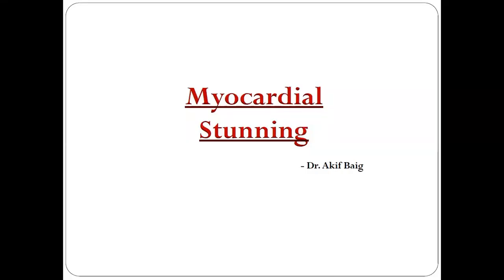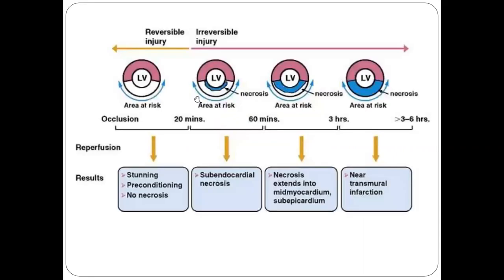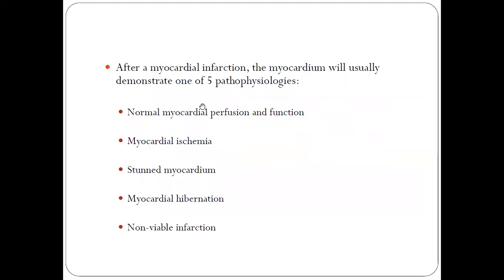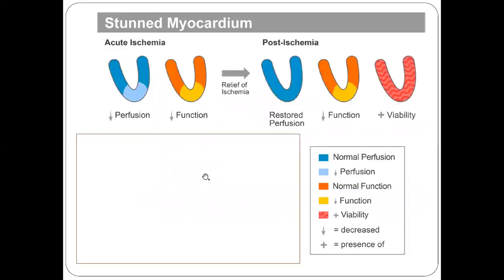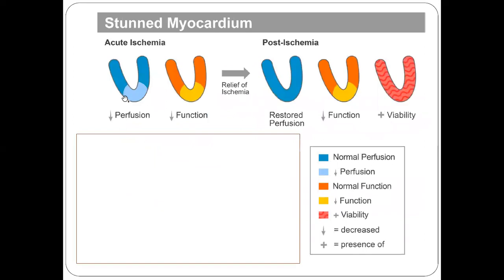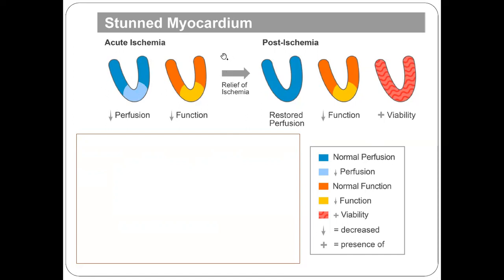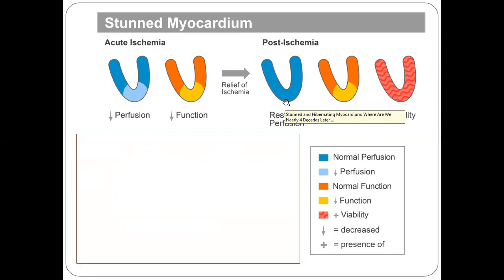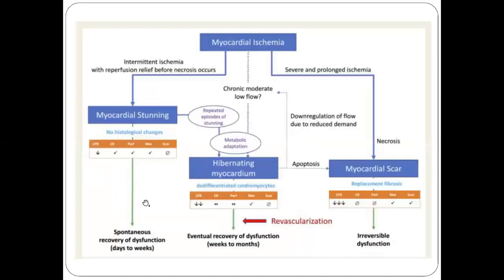Myocardial stunning: Dr. Akif Baig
Myocardial stunning is a reversible state of regional contractile dysfunction that occurs after transient ischemia without ensuing necrosis

Myocardial stunning is believed to play an important role in persistent contractile dysfunction seen in acute myocardial infarction patients after successful reperfusion

In general, myocardial perfusion is normal and function recovers relatively quickly